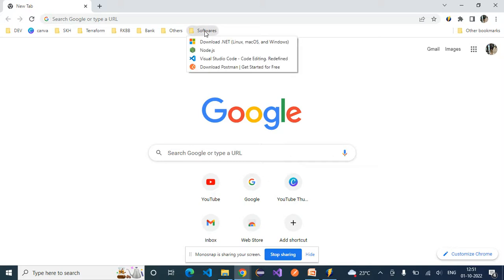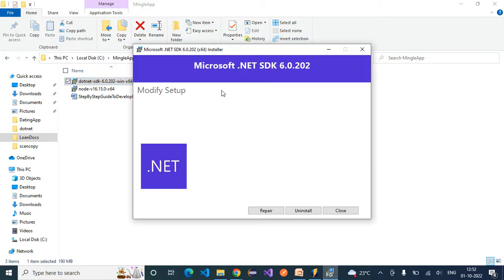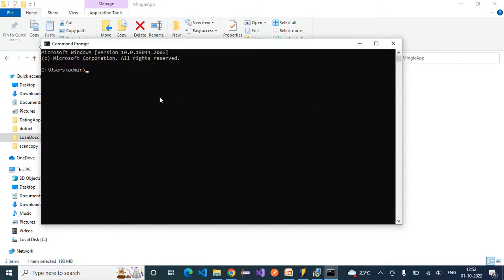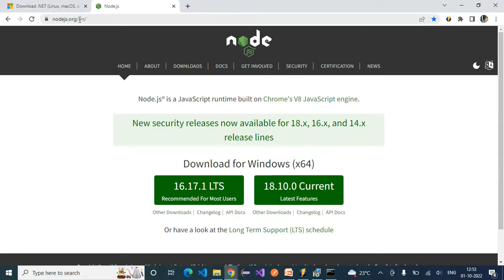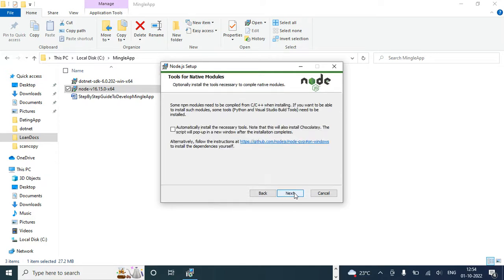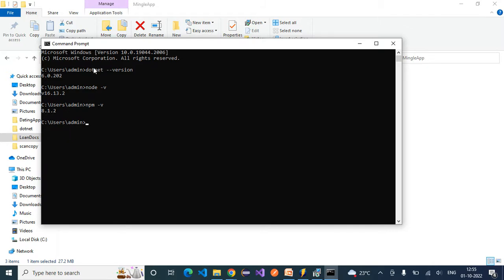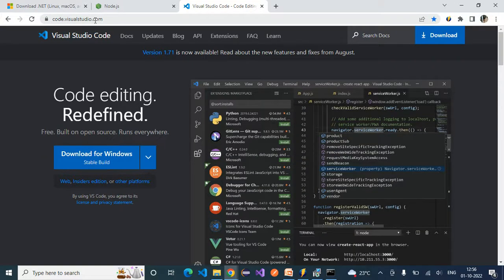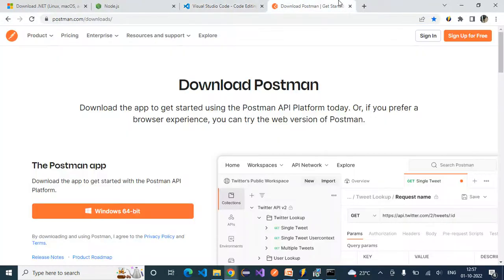1. Build Real Time app using ASP .NET Core6, API, Entity Framework, Angular from Scratch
1. Build Full Stack Real Time app from Scratch using ASP .NET Core6, API, Entity Framework, Angular from Scratch - Part 1